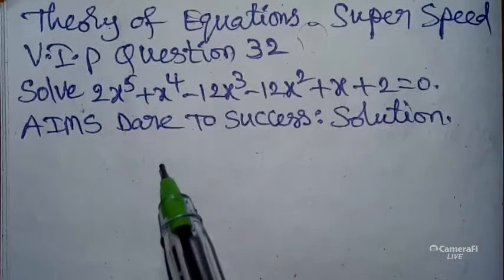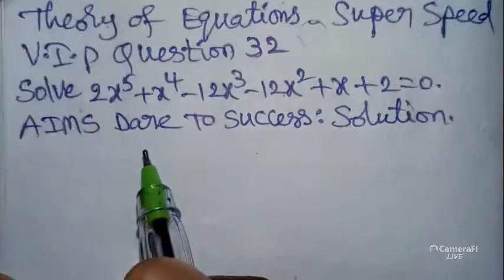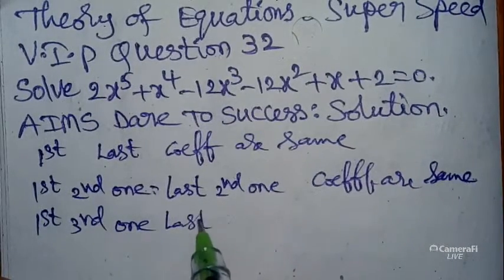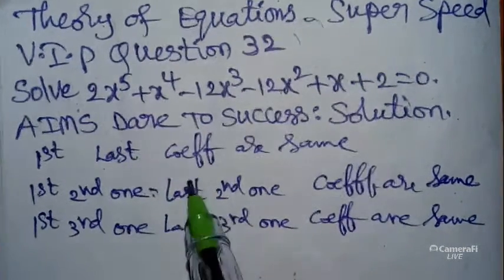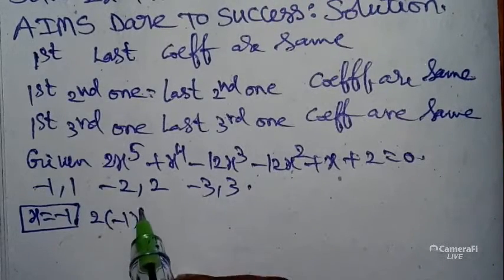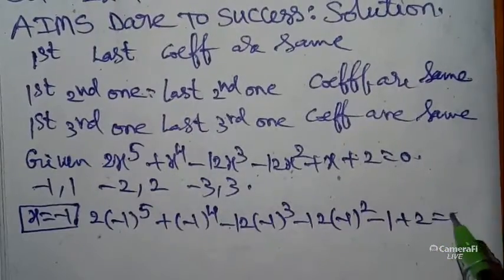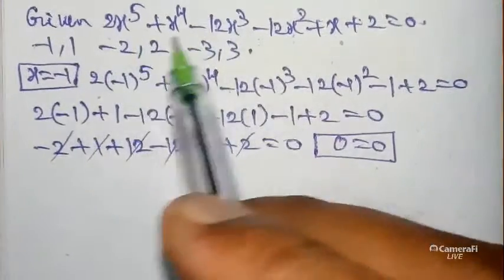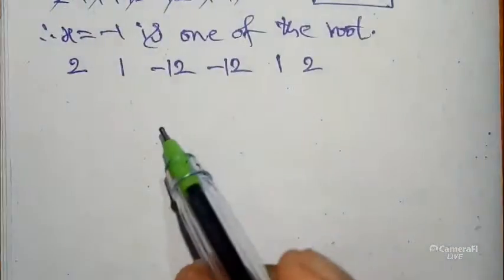32#TheoryOfEquationsSuperShortCutTricks Solve 2x⁵ + x⁴ - 12x³ - 12x² + x + 2 = 0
👇AIMS DARE TO SUCCESS MADE IN INDIA GOOGLE DRIVE LINKS 👇
👇Maths 1A [AP & TS]👇

🏧Aparnika Reddy
Institute of
Mathematics &
Sciences [A.I.M.S]
Solve 2x^5 + x^4 - 12x^3 - 12x^2 + x + 2 = 0

Solve 2x⁵ + x⁴ - 12x³ - 12x² + x + 2 = 0